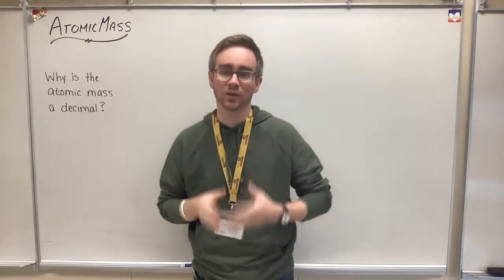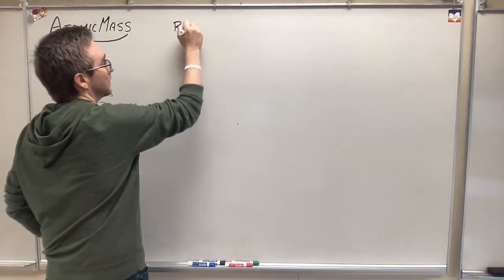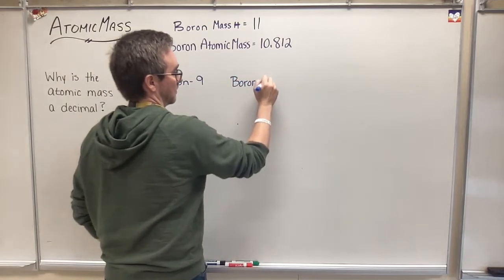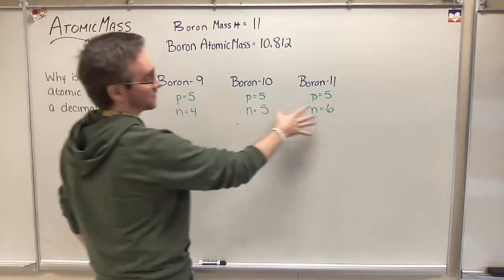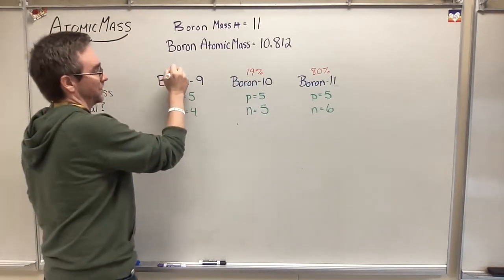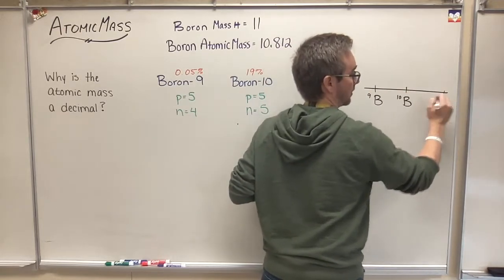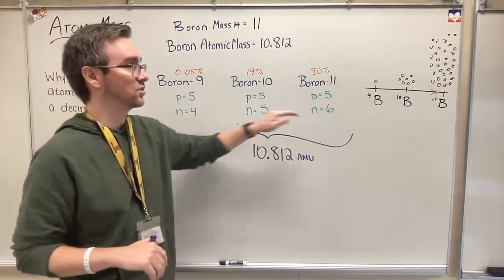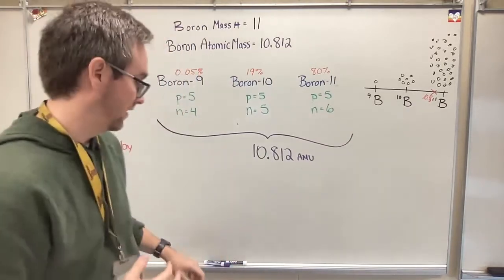Lecture: Atomic Mass